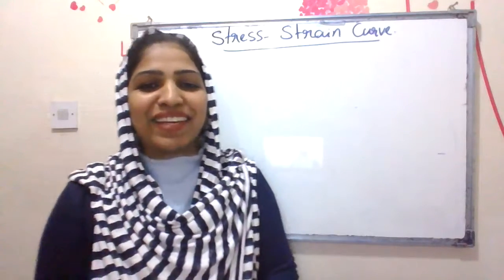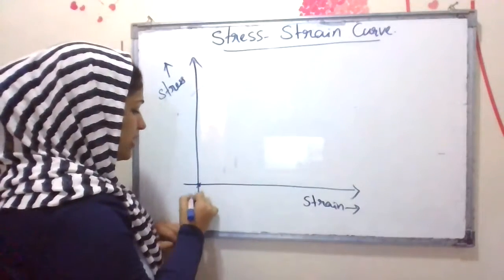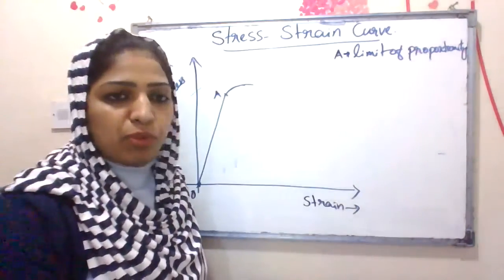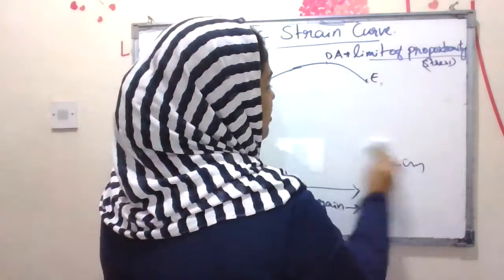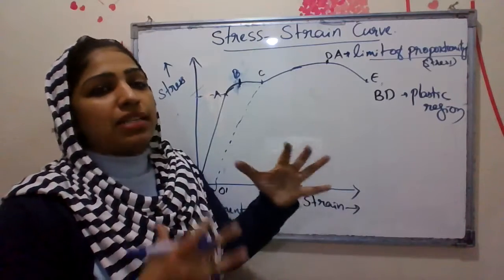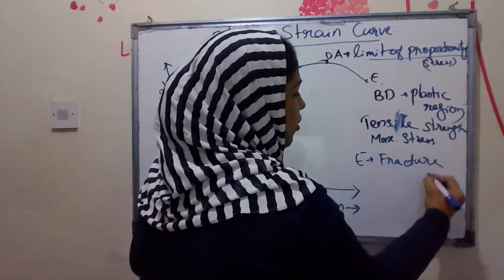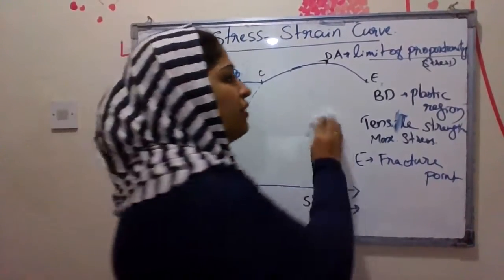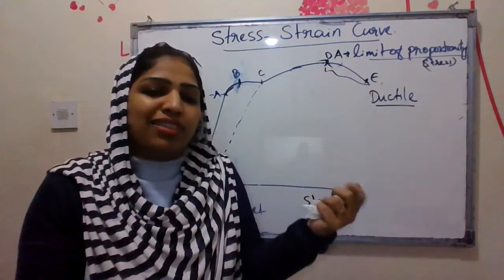MECHANICAL PROPERTIES OF SOLIDS | ELASTICITY : Stress Strain Curve |Stress Strain Graph Malayalam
Stress Strain Curve explanation in Malayalam
Mechanical Properties of solids
This video explains to you the general stress-strain graph of an elastic material experiencing tensile load and what are various stages in it. Within the elastic limit it follows Hooke's law. As we keep on increasing the load, other stages and points like proportionality limit, yield point, fracture point, ultimate tensile strength are achieved and they have been well explained in this video